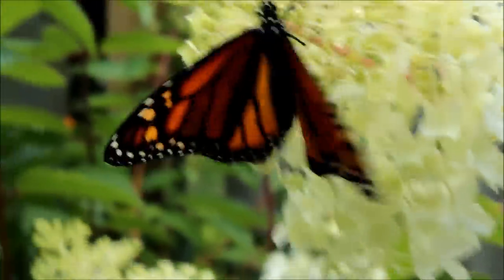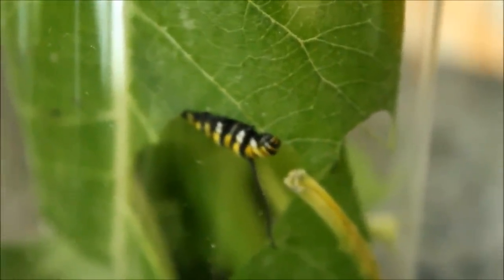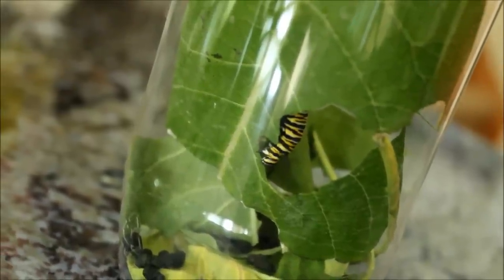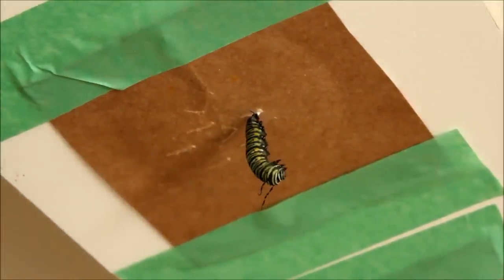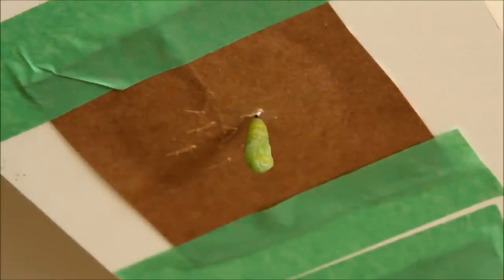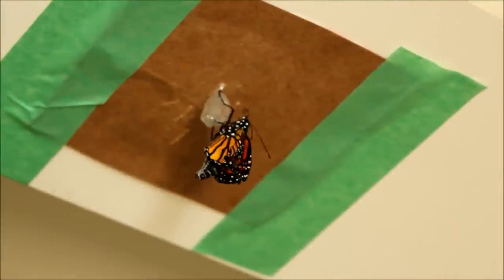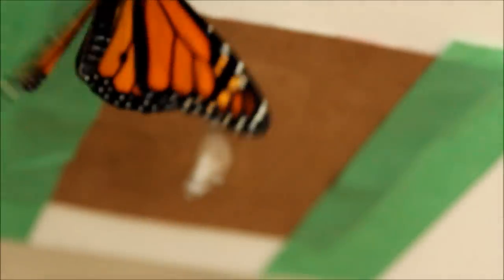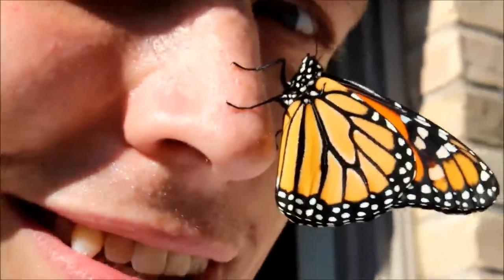How to Raise Monarch Butterflies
A short video showing the process of raising a monarch butterfly, from egg to first flight.